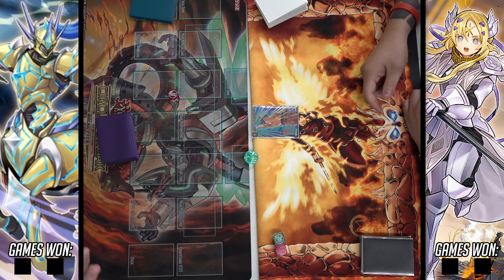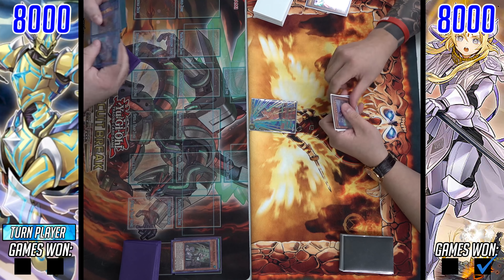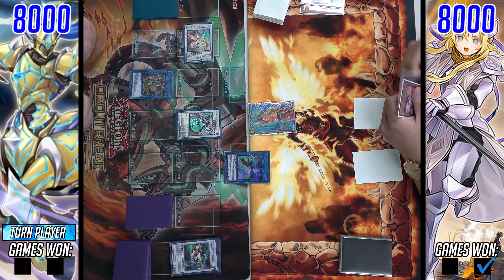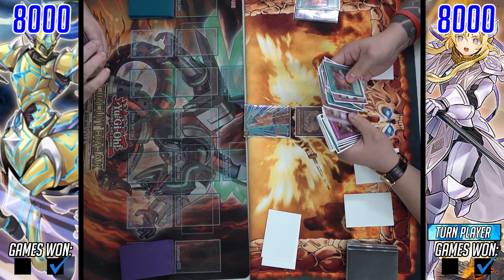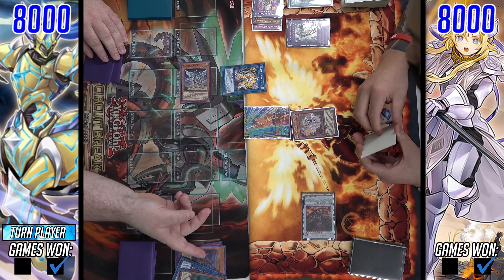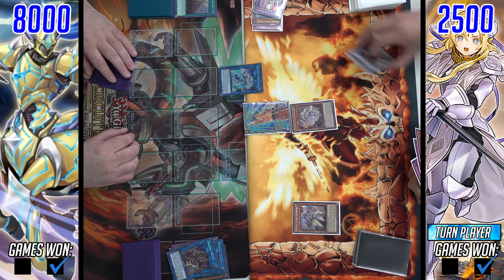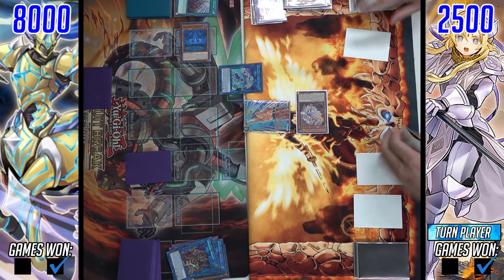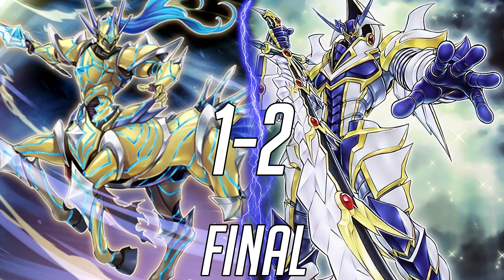Yu-Gi-Oh! Crusadia Vs Buster Blader Dogmatika - Locals Feature Match (Dec 2020)